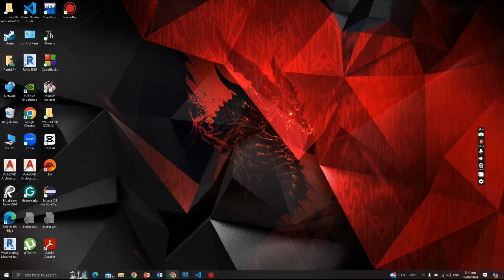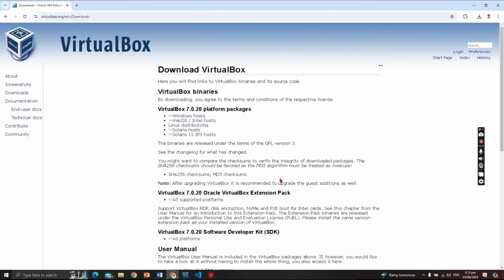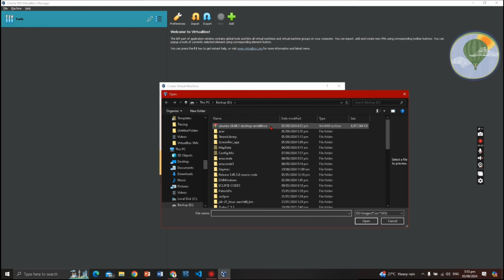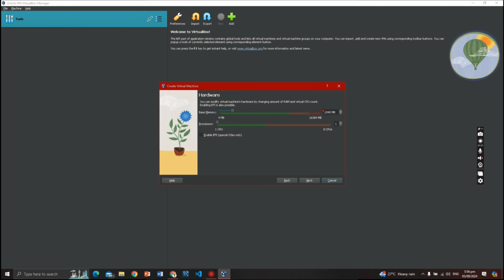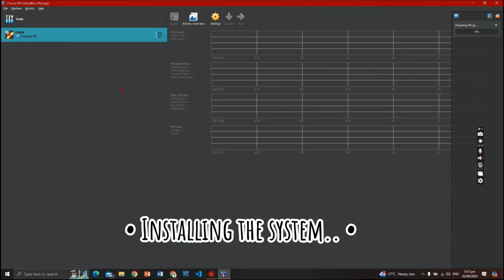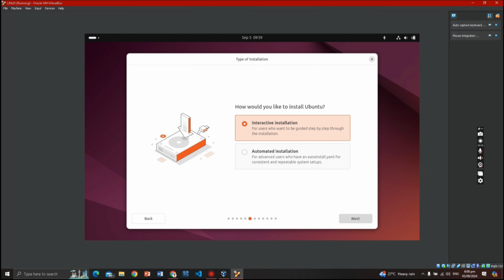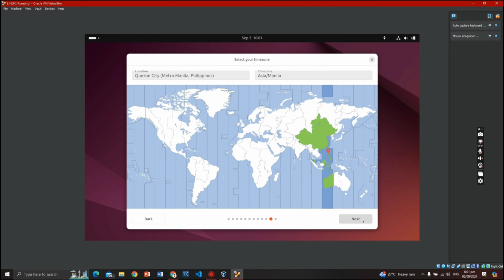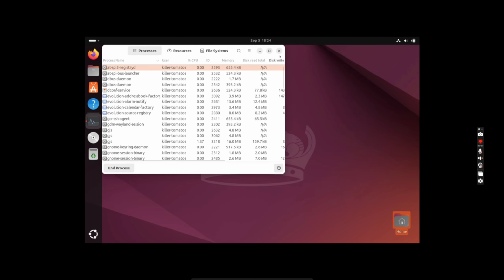Preliminary Project - Operating System Installation Guide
MEMBERS:

PUNO PATRICK
VICENTA RAVEL
MARBEBE, JIEFFER JOHN

• Welcome to our Linux Installation guide using virtual box.. •